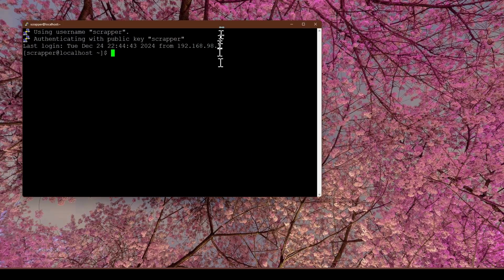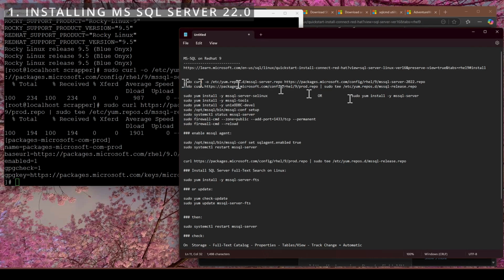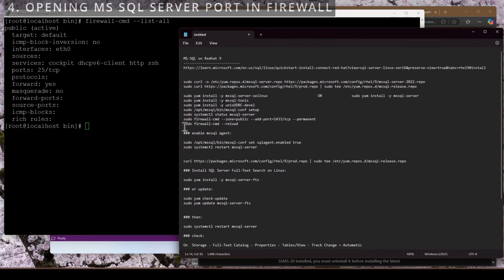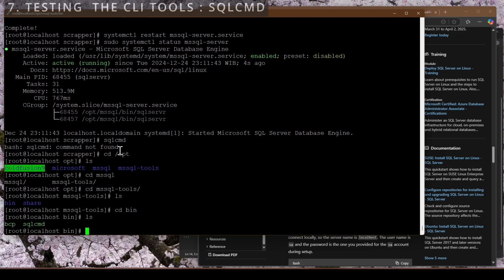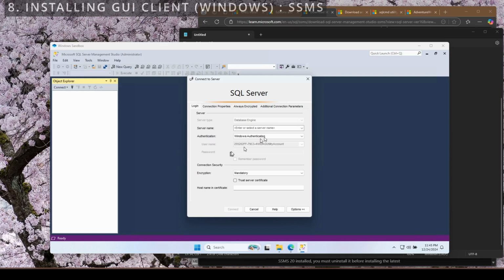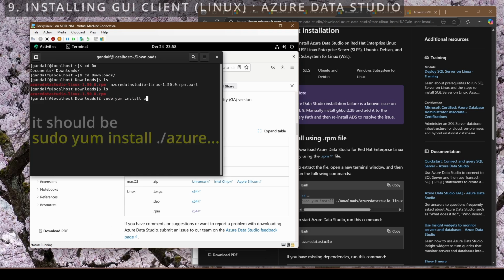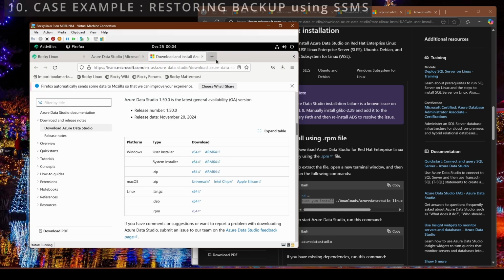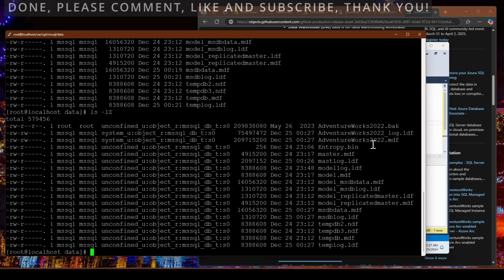Install MS SQL Server 2022 on Rocky Linux 9.x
Learn to install Microsoft  SQL Server 2022 on Rocky Linux 9.x,
and also install the GUI Client Tools ( Microsoft SQL Server Management Studio and Azure Data Studio)
and then try to restore a database to the server!